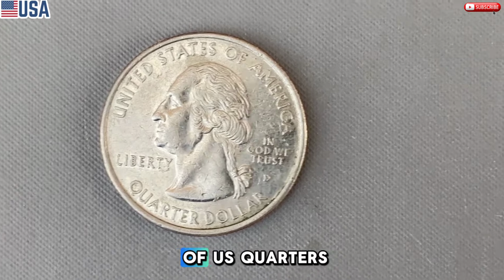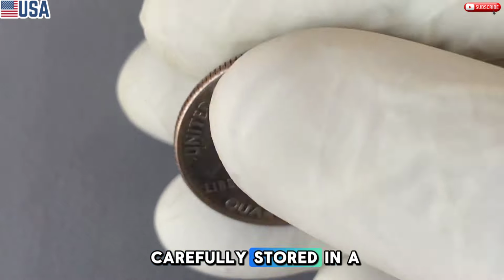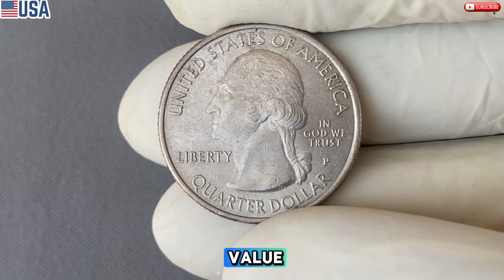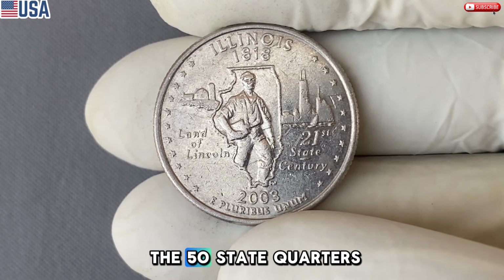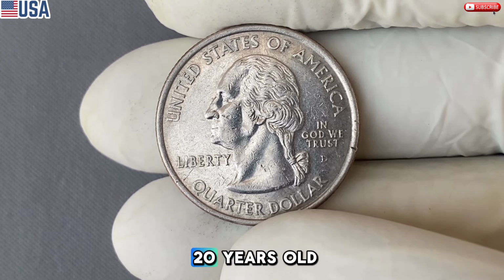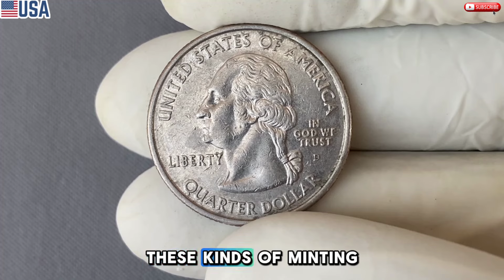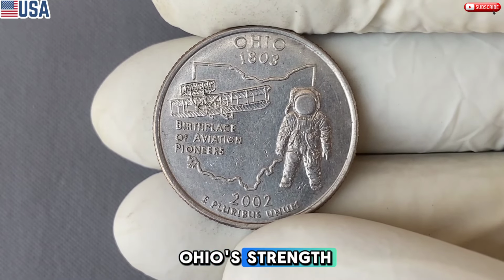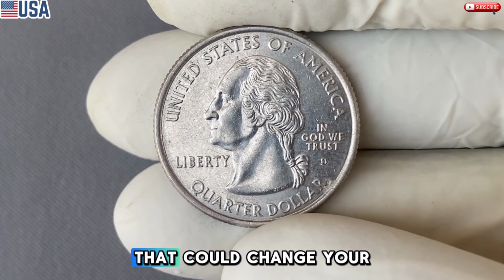Top 10 Most Sought-After State Quarters That Are Worth Over $16,000,000! Do You Have One?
Are you sitting on a hidden treasure? In this video, we explore the Top 10 Most Sought-After State Quarters that are worth a staggering amount – some worth over $16 million! If you’ve been collecting state quarters, you might be closer to a coin fortune than you think. Whether you're a seasoned coin collector or just starting your coin hunting journey, these rare state quarters are worth keeping an eye out for.

We’ll show you which state quarters have the highest value, including rare mint errors, limited-edition coins, and others that can fetch huge sums at auction. Could your 1999 Delaware quarter, 2004 Wisconsin quarter, or 2005 Kansas quarter be the one worth thousands? Don’t miss out on the chance to discover valuable state quarters hiding in your collection!

Join us as we uncover the most valuable state quarters and coin collecting secrets that every enthusiast should know. Watch now to find out if you have one of these rare coins that could make you rich!

rare state quarters worth millions,
american quarters worth money,
1999 state quarters worth money,
1989 quarters worth money,
new quarters worth money,
rare us quarters,
1991 quarters worth money,
1999 quarters worth money,
2002 quarters worth money,
50 state quarter collection,
most valuable state quarter,
most valuable us quarters